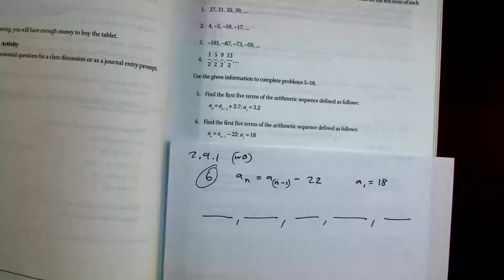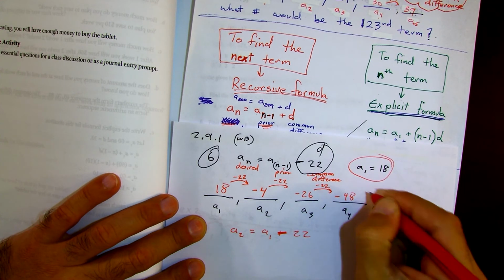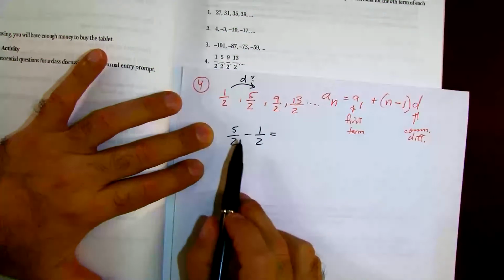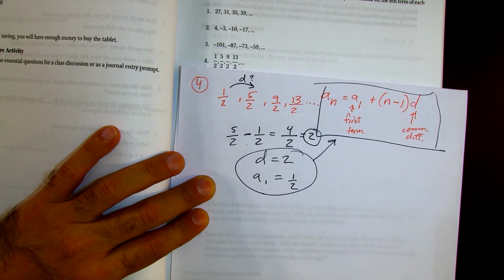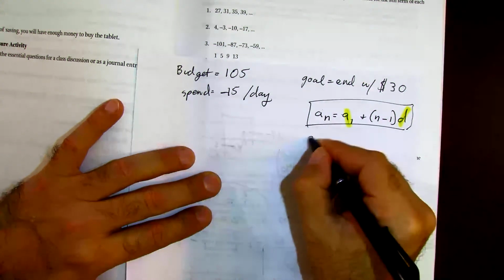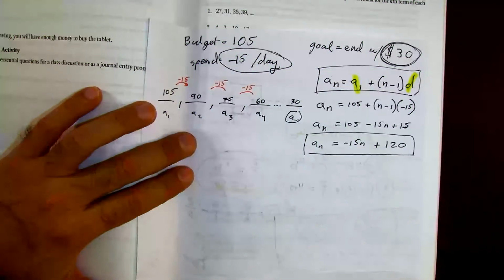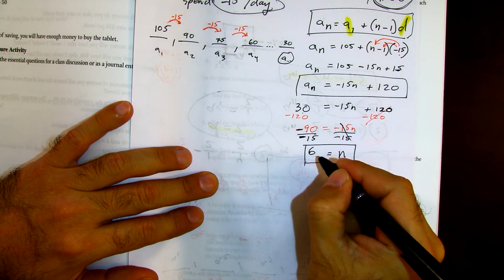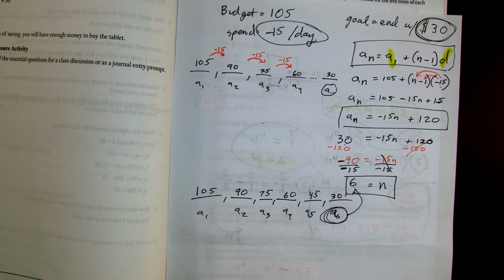M1 HW review 2.9.1 #4,6,8